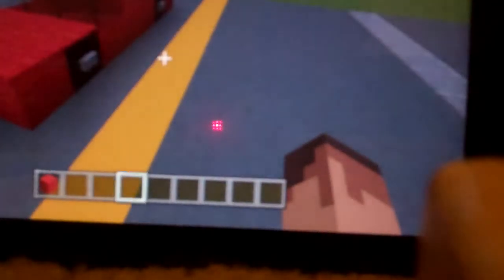Minecraft Car tutorial